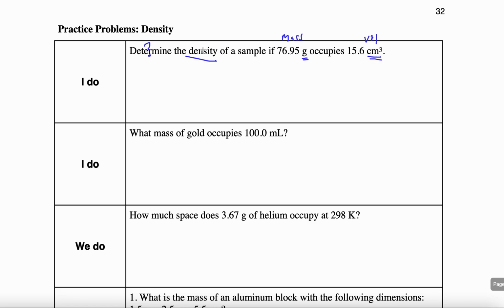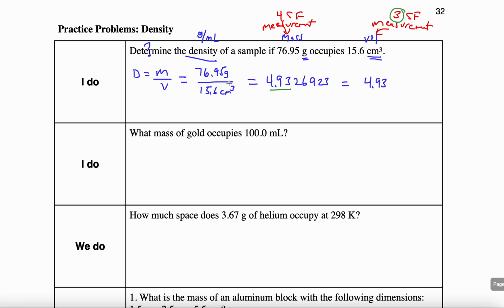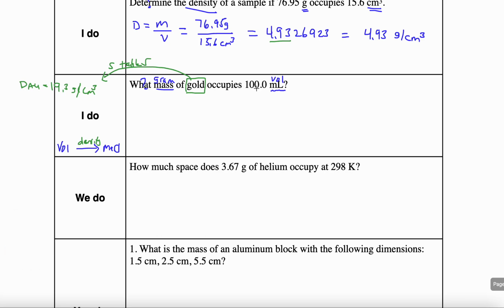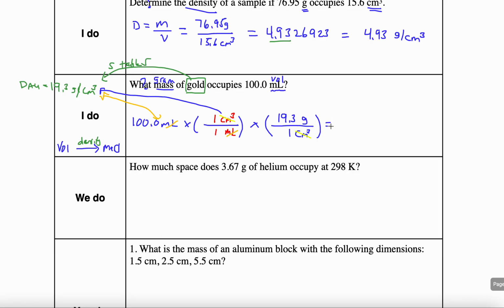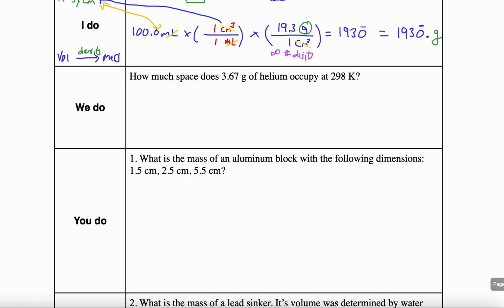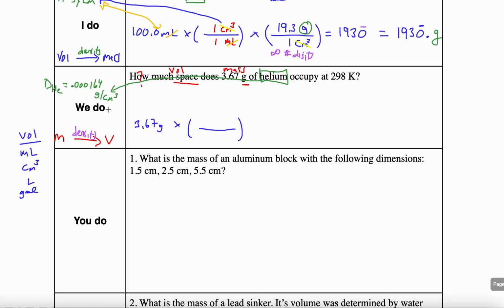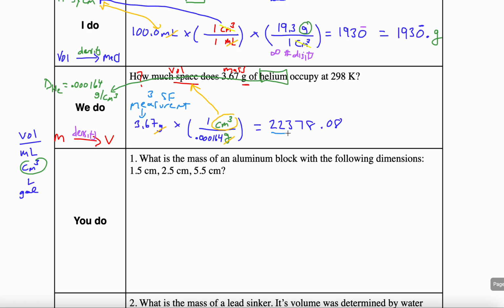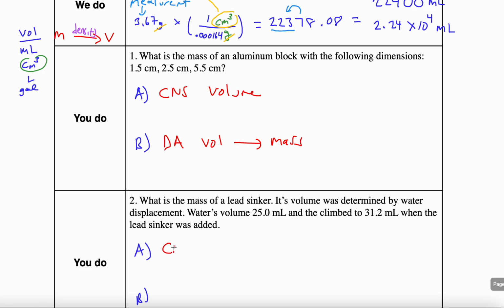2023 RC p32